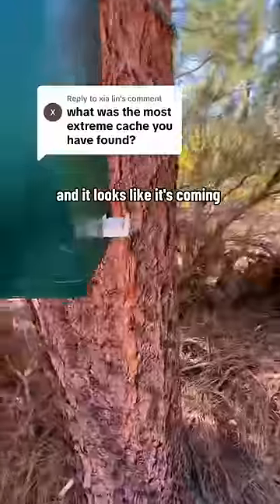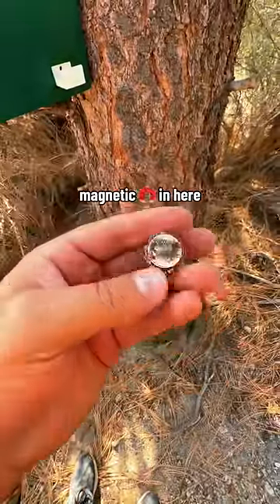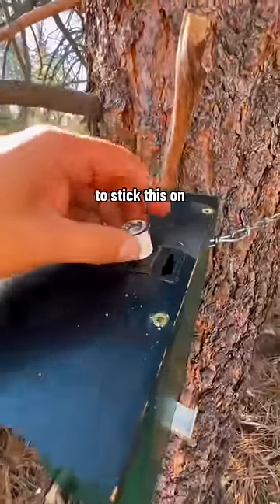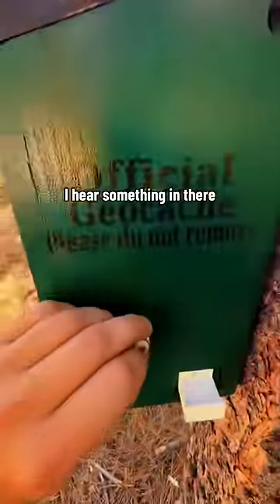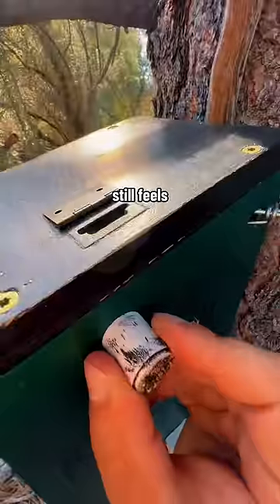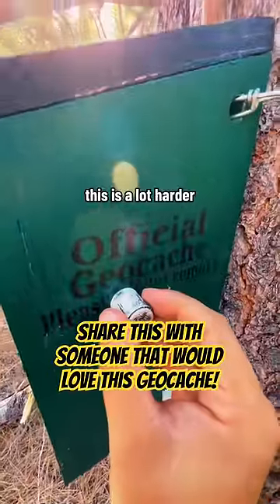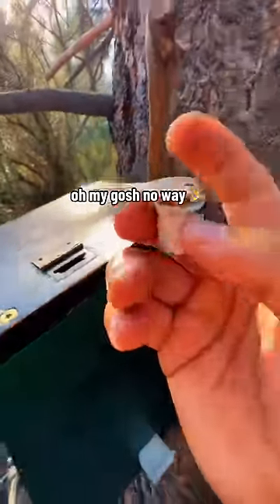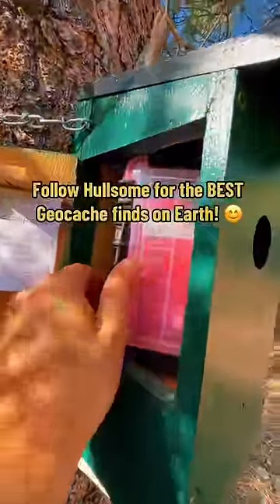How long would it take YOU to figure out how to *unlock* this 4.0 Difficulty geocache? 👀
Embarking on a geocaching adventure in Reno, NV, I stumbled upon a cleverly concealed treasure tucked away in the branches of a nondescript tree. The coordinates led me to a fake birdhouse that seemed ordinary at first glance. Intrigued, I inspected the surroundings, searching for the elusive geocache.

Upon closer examination, I discovered a hidden compartment within the birdhouse. My excitement grew as I realized this was no ordinary cache. My attention was drawn to a small magnet attached to the side of the container. The challenge became apparent — using the provided magnet, I needed to skillfully navigate the key upwards to unlock the secrets hidden within.

The task proved more intricate than expected, requiring patience and precision. Multiple attempts ensued as I grappled with the magnet, each effort bringing me closer to unraveling the mystery. With determination and a touch of finesse, I successfully maneuvered the key into my grasp, unlocking the geocache's concealed compartment.

The reward was not just the physical trinkets inside, but the satisfaction of overcoming a unique and thoughtfully designed geocaching challenge, making this find in Reno a memorable and exhilarating experience.